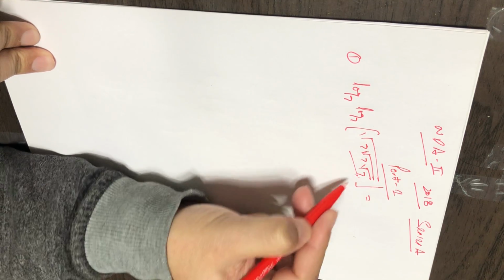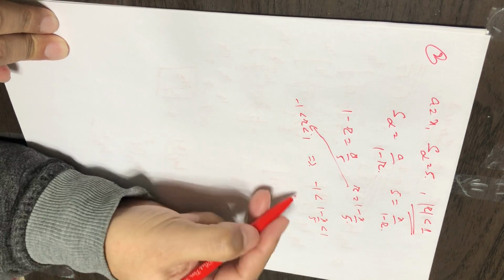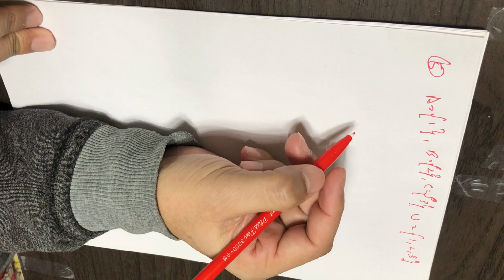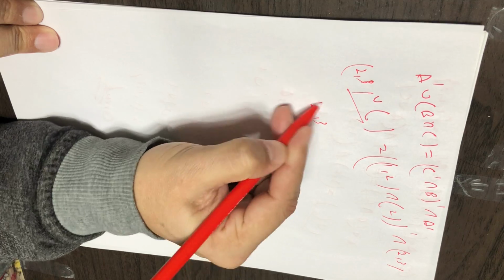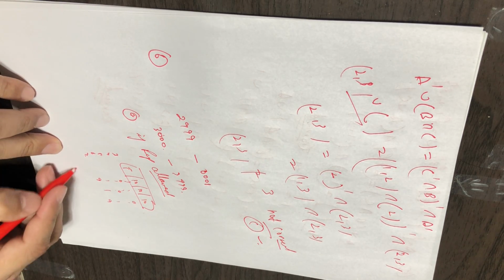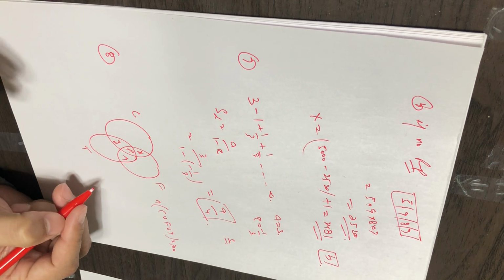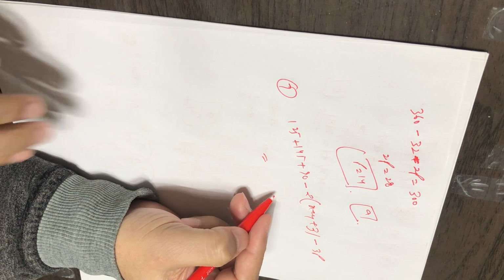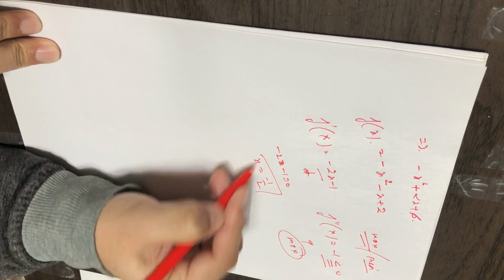NDA-II 2018 Maths Solutions Paper Code-A-Part-1